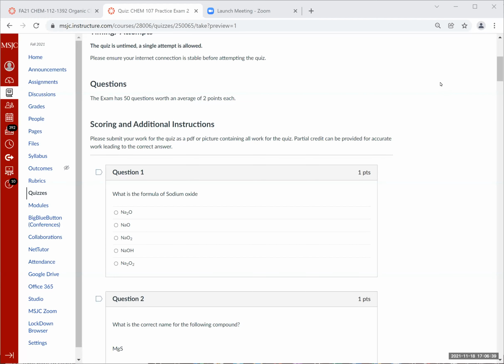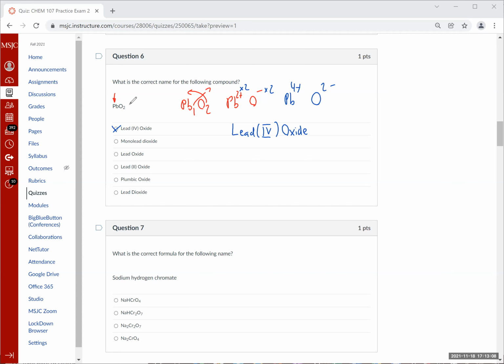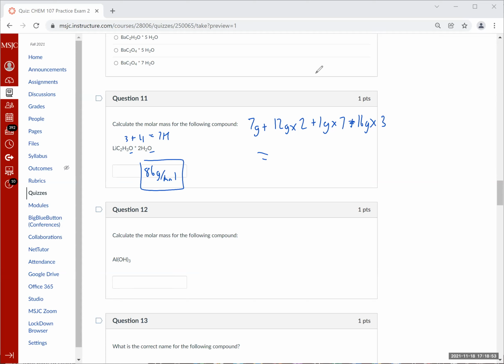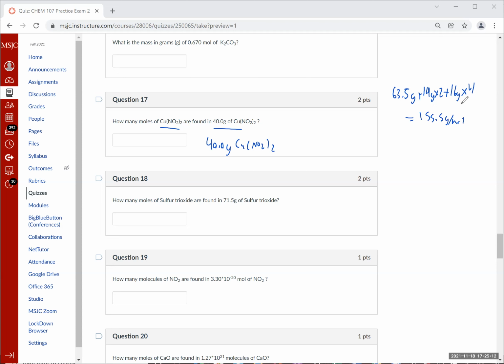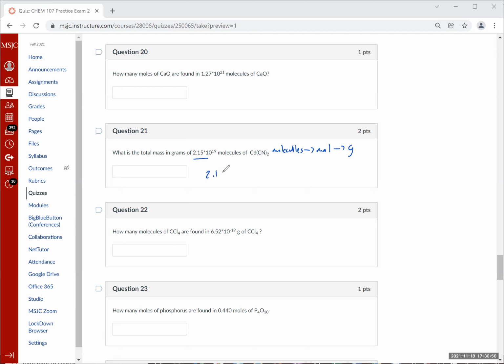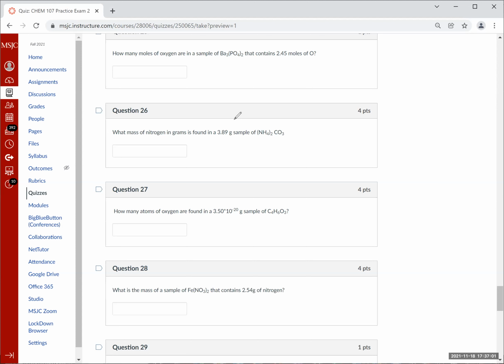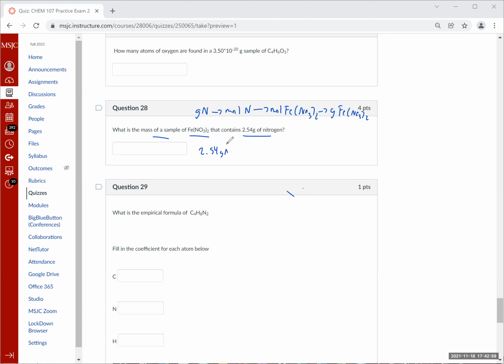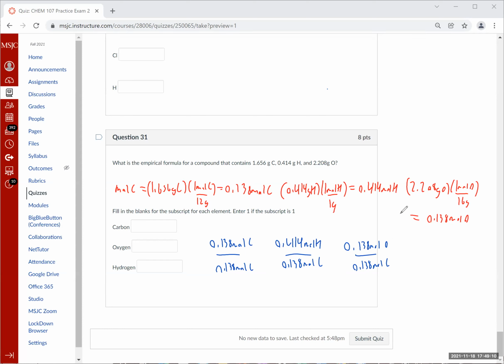CHEM 100 Exam 2 Review